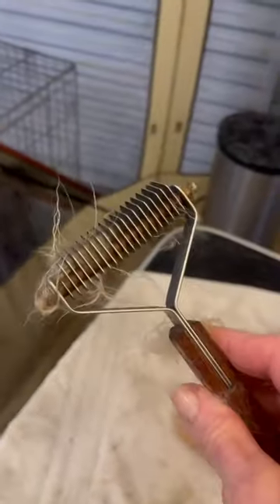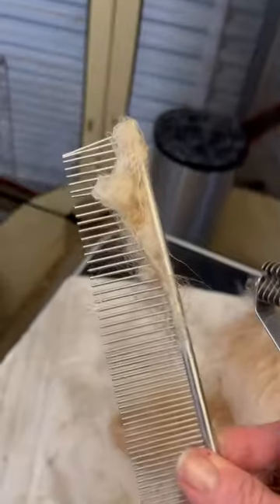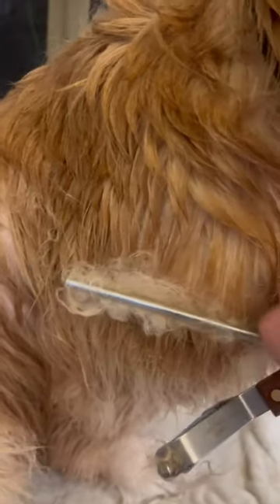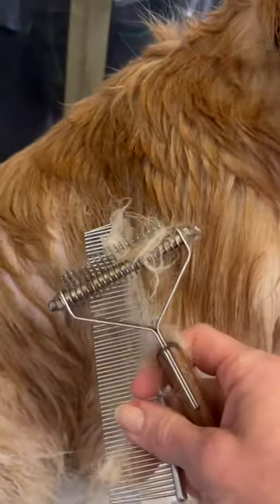How to maintain spay/neuter coat on golden retriever part 2